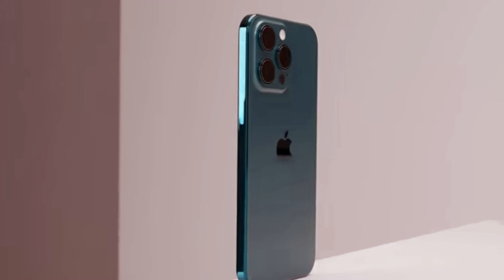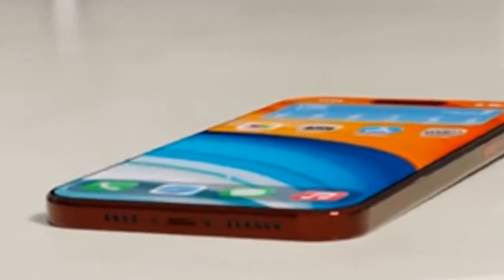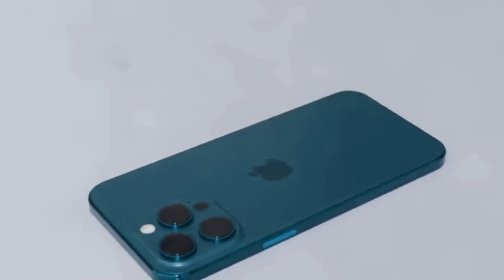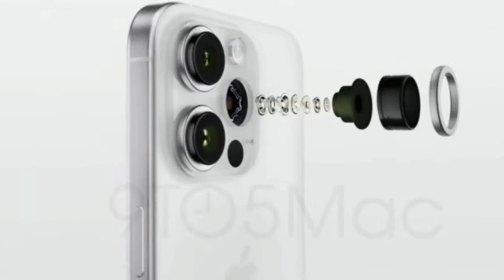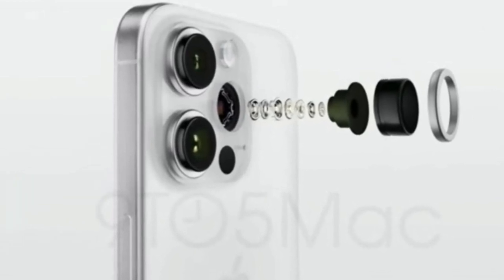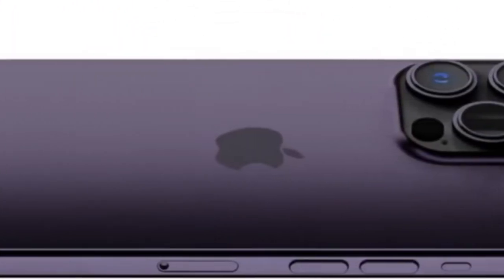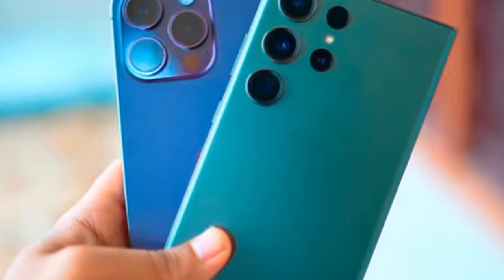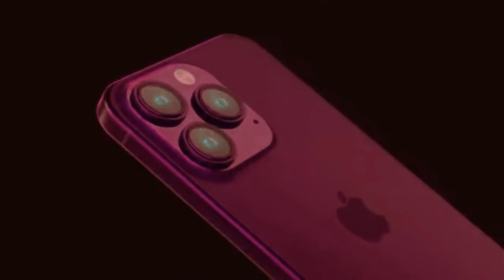iPhone 15 Pro Trailer 2023!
the iPhone 15 is tipped to bring some big changes in terms of design and features and we're tracking all the rumors and leaks for the new iPhones. for example, it looks as though Apple will finally Embrace USBC charging and ditch the lightning port we could also see iPhone 15 feature in a more rounded design so that it's more comfortable to hold one of Apple's new phones. upgrades to the cameras and chipsets may also be in the works rumored features also suggest that Apple plans to keep a very large divide between iPhone 15 versus 15 Pro. The pro variants are both expected to feature a powerful new 3M 17 bionic chip.